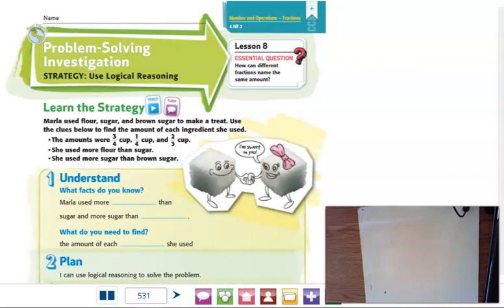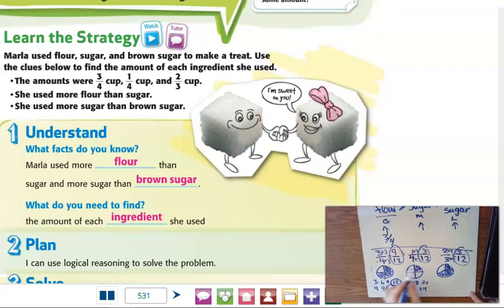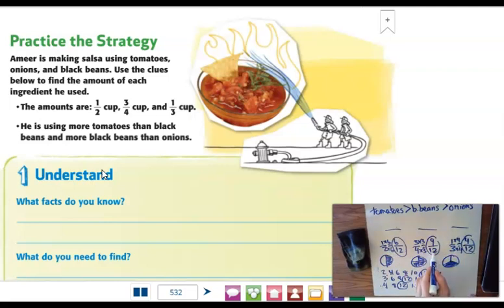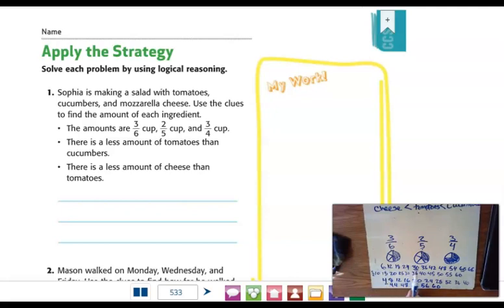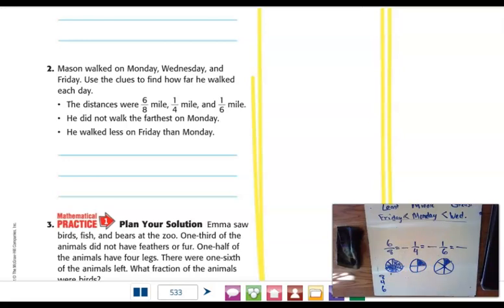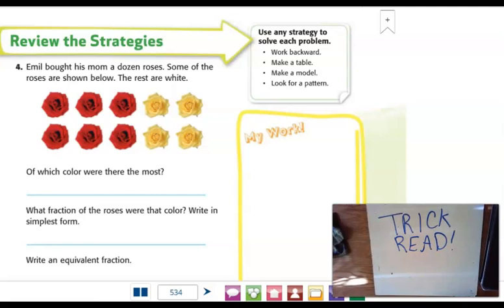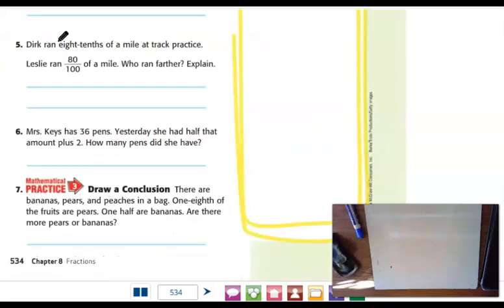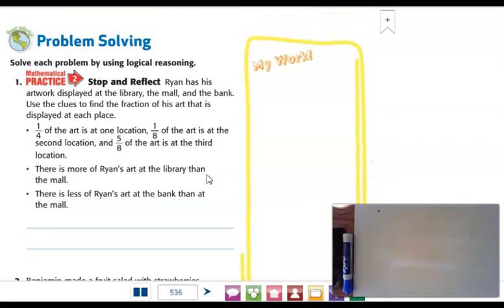4th math ch08L08